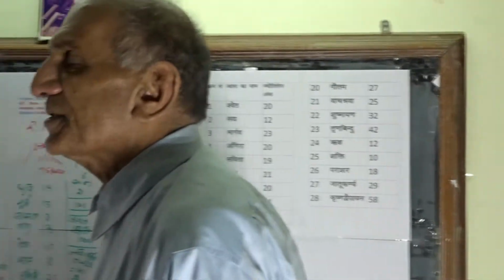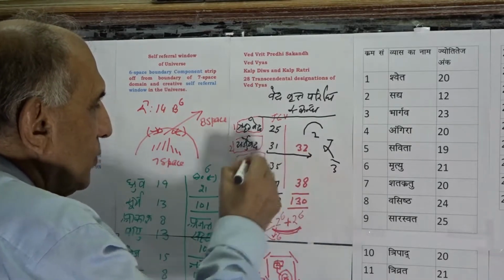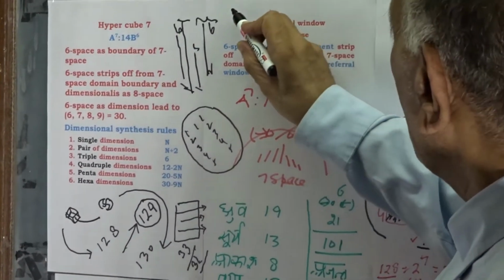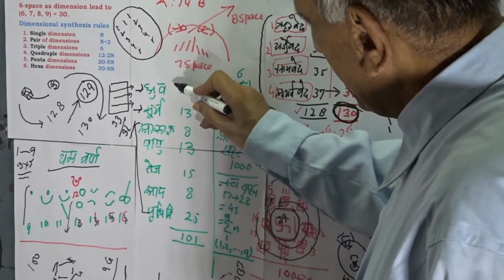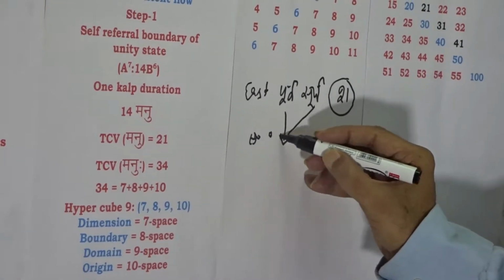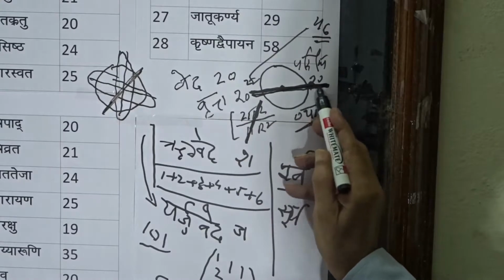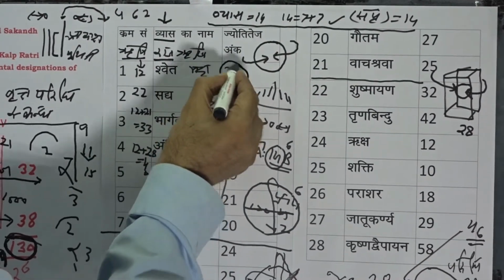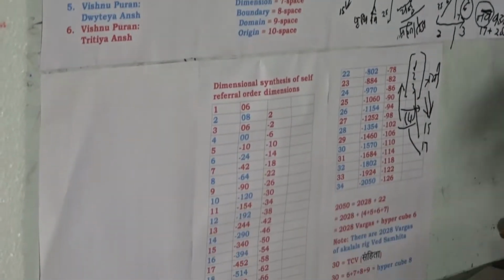6-Space VMS & T Phase-2(1)